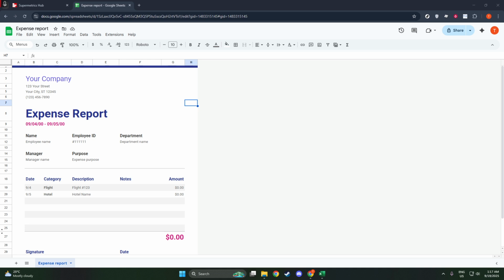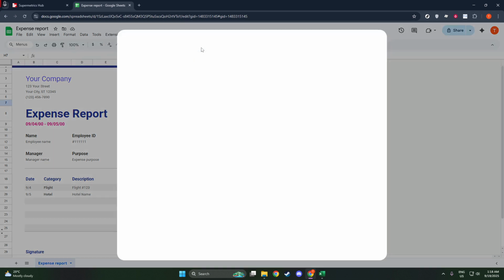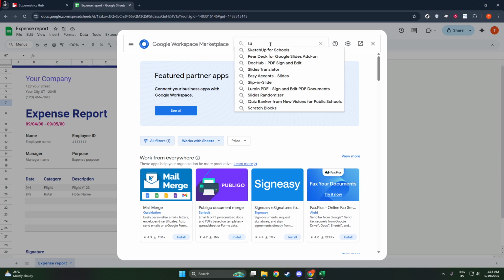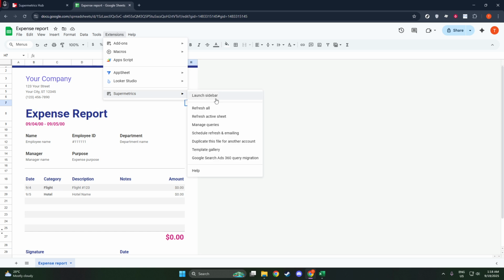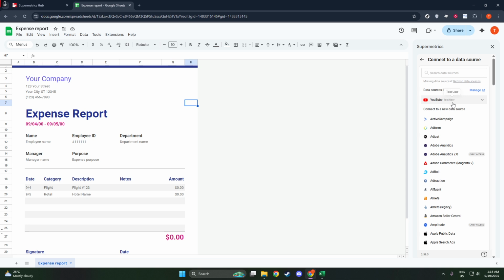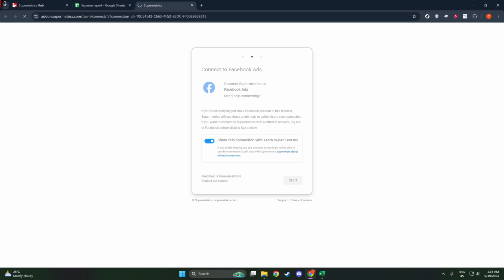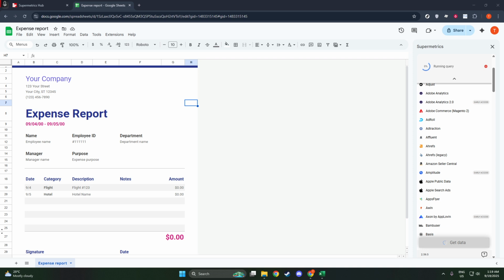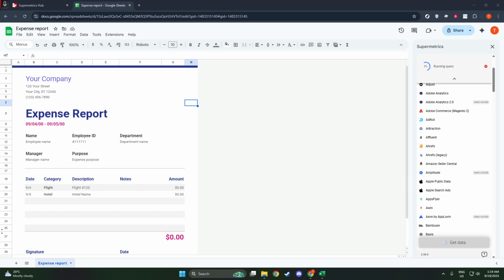How to Automate Facebook Ads Reporting in Sheets via Supermetrics [2026 Full Guide]